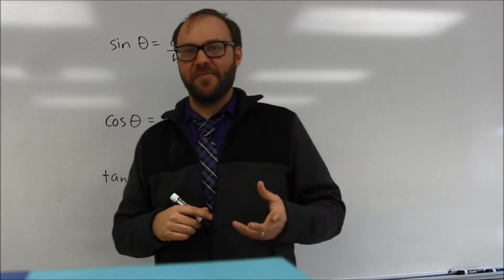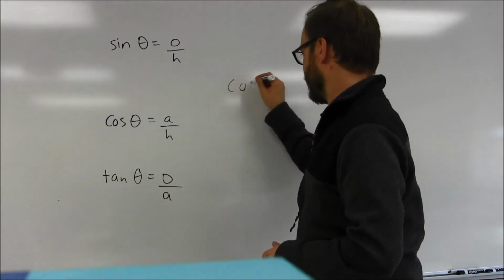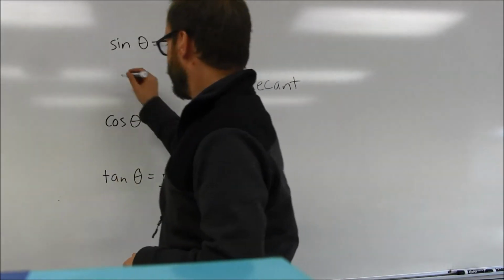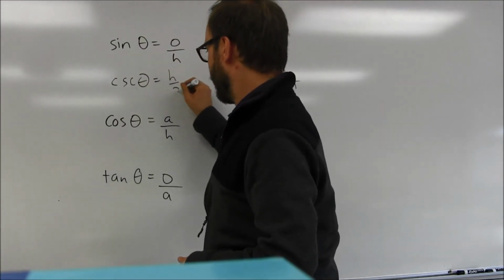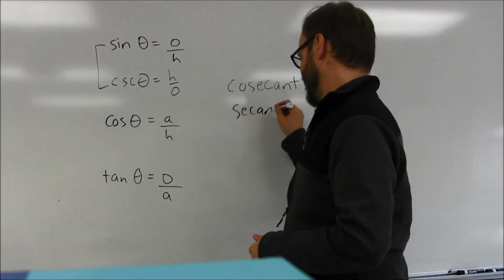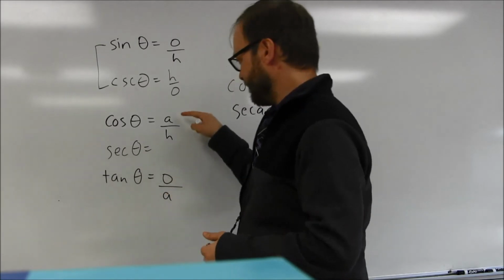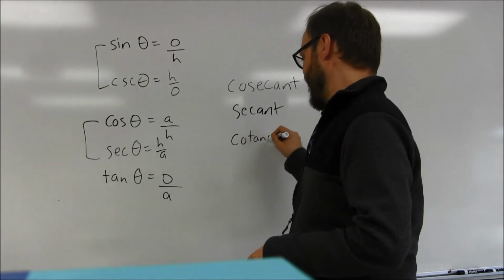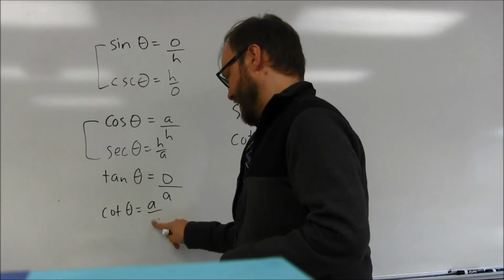Introduction to Algebraic Trig Functions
Brief overview of algebraic trig functions, specifically reciprocal functions (secant, cosecant, cotangent).